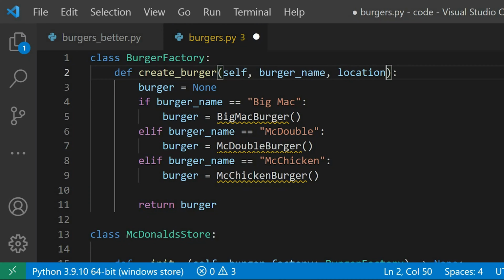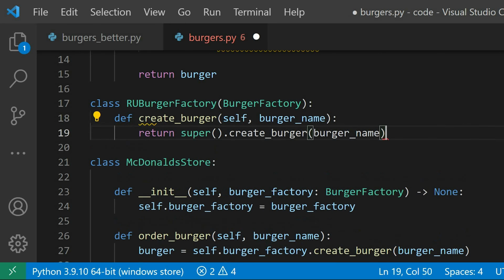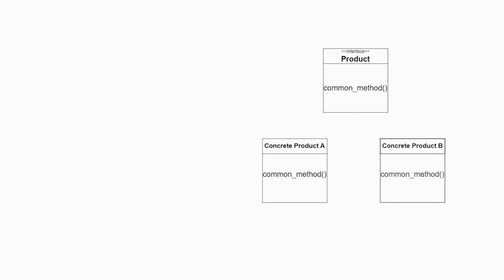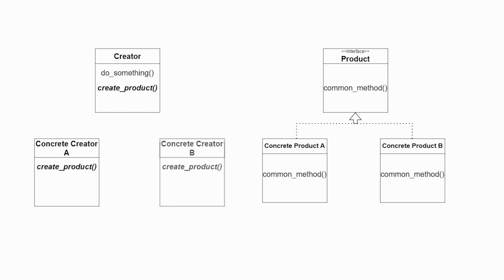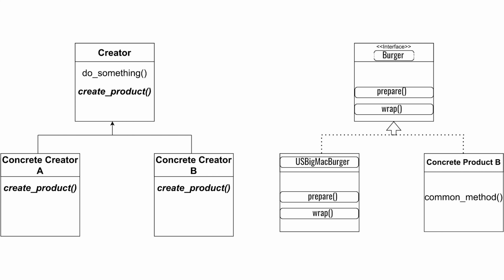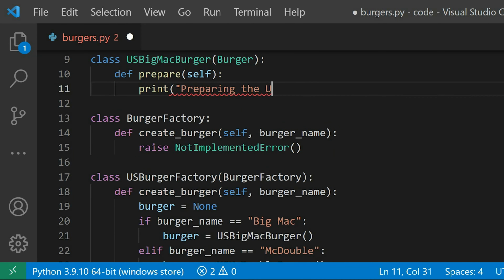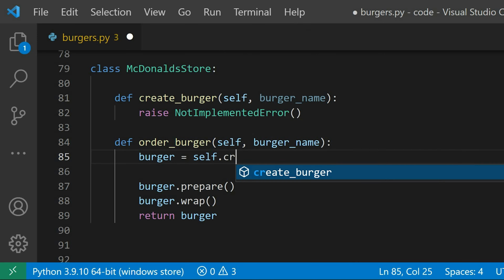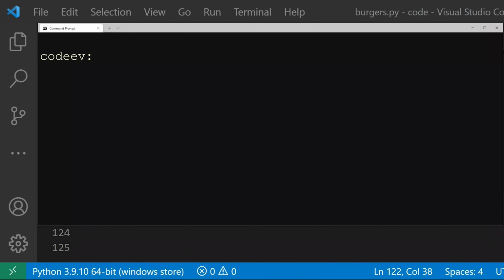Can You Really Simplify Code Using Factory Method Pattern?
Learn Factory Method Pattern in under five minutes!
In this video, we'll discuss the problem we're trying to solve, a naive solution to the problem, a better solution, and finally we'll apply the Factory Method Pattern to this problem. And don't confuse it with the Simple Factory Method pattern. This one doesn't appear to be that simple but should still be simple enough after you've understood it.